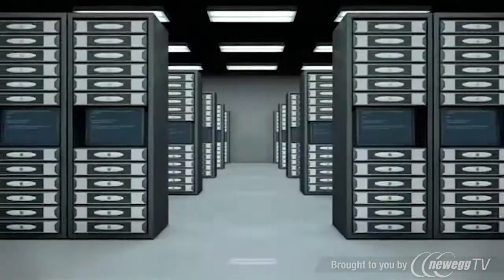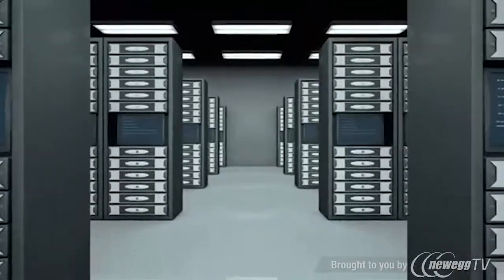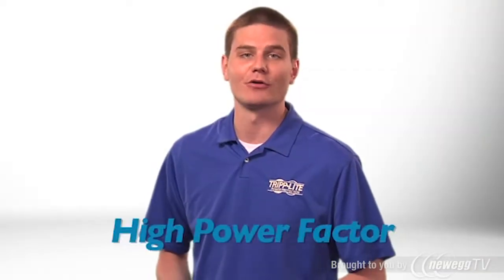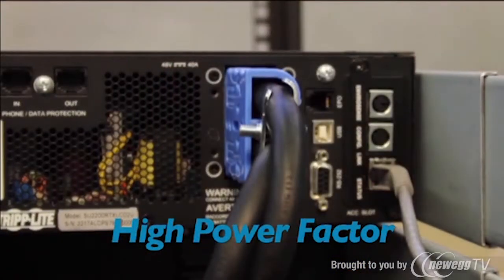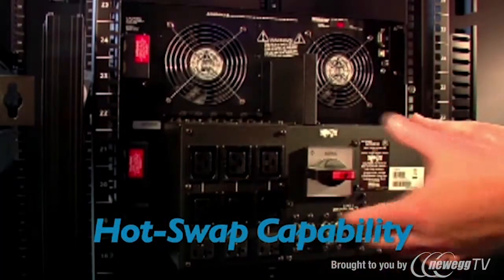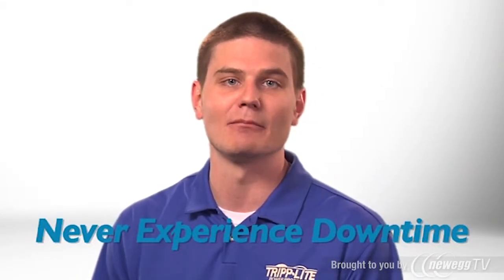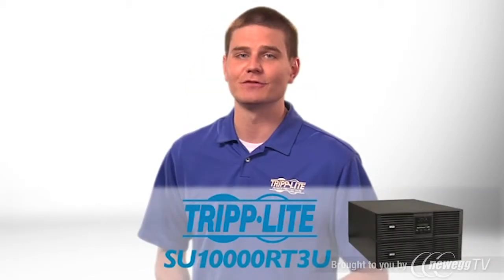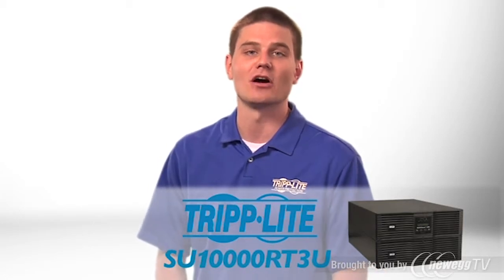TRIPP LITE SmartOnline SU10000RT3U 10000 VA 8000 Watts UPS System - Product Tour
TRIPP LITE SmartOnline SU10000RT3U 10000 VA 8000 Watts UPS System
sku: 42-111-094